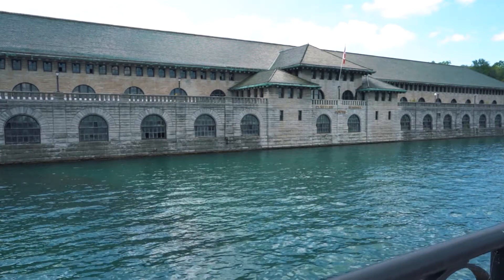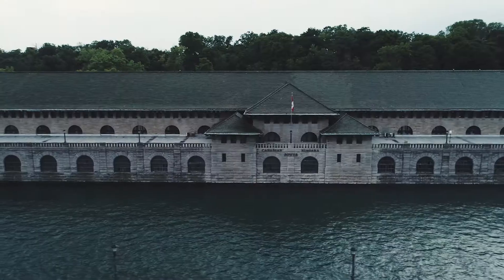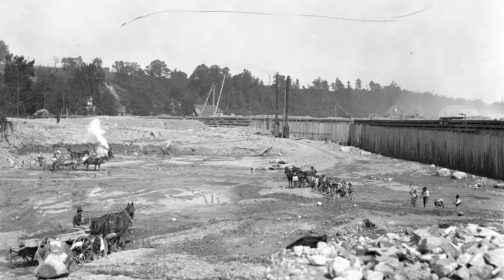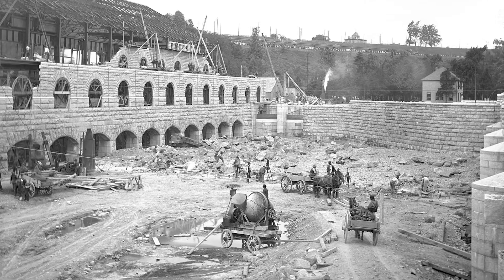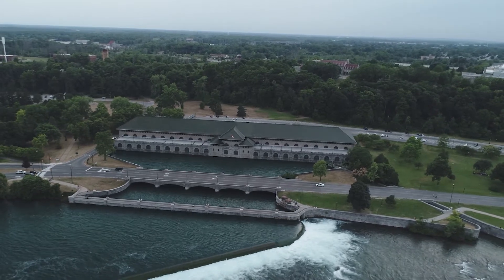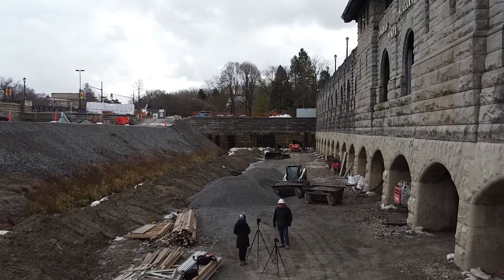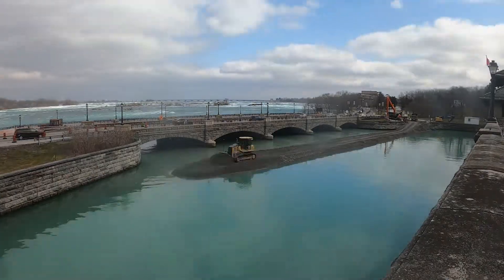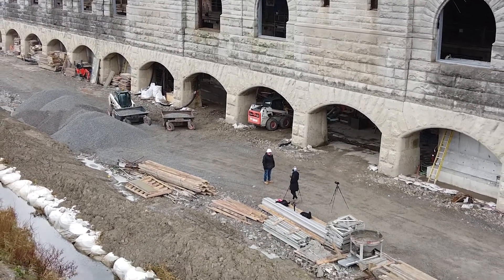Niagara Parks Power Station: The Forebay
The forebay is where water from the Niagara River entered the power station when it was in operation. During construction, the river bottom was drilled and blasted to achieve a specific shape and depth. Workers used pickaxes and shovels to dig through sand, clay and gravel. For the first time in over a century, the forebay was drained as part of the adaptive re-use construction in preparation for opening the Niagara Parks Power Station.